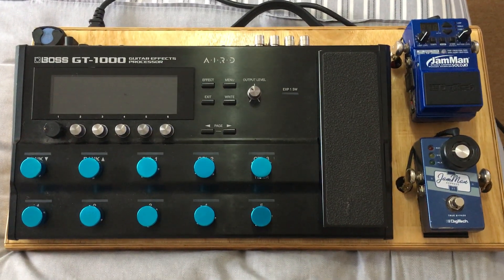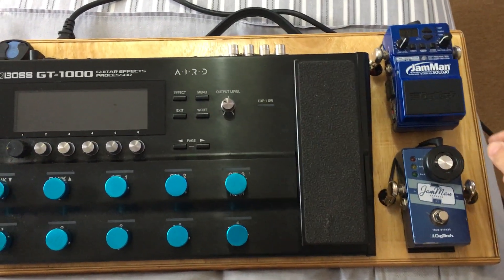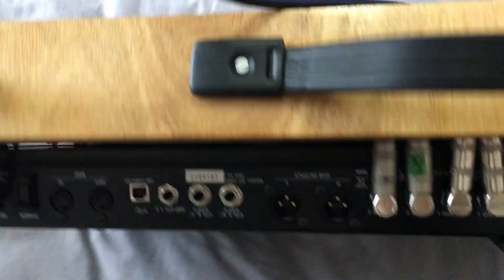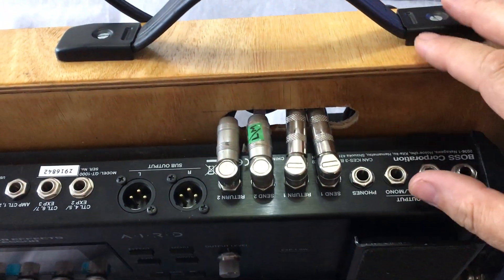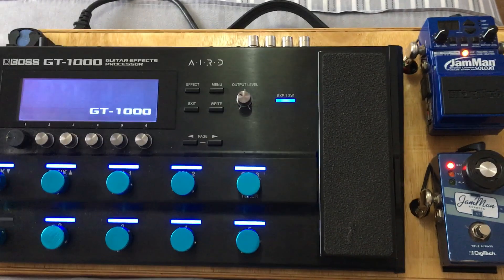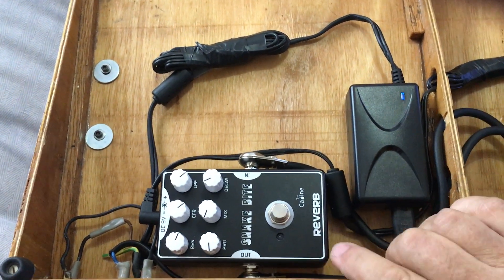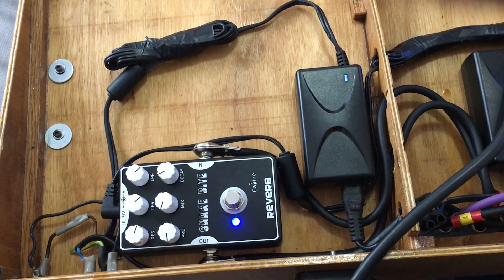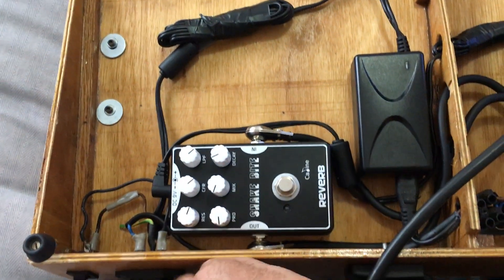Boss GT1000 with the gorgeous Caline Sakebite into the send/return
Id like to find a way of modifying the Snakebite that when I power the pedal board up that the Snakebite FX is immediately active.
I tried having the Snakebite footswitch permanently pushed in but there is a huge loss in volume when the unit is powered up with the footswitch depressed.